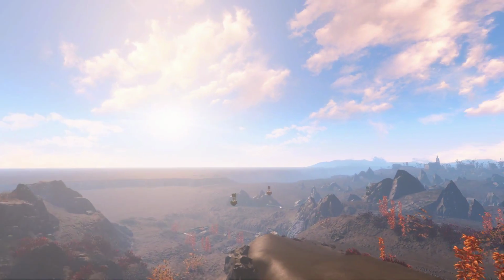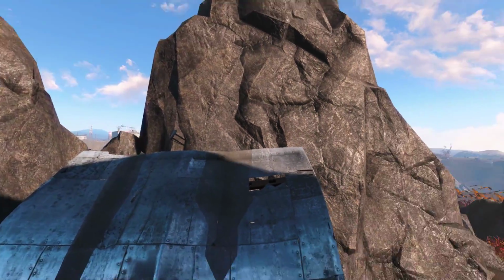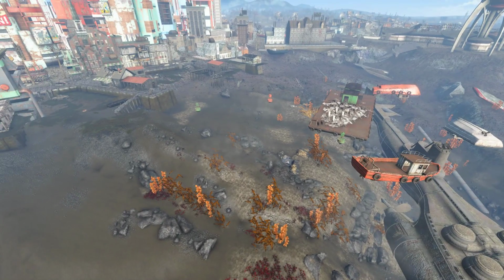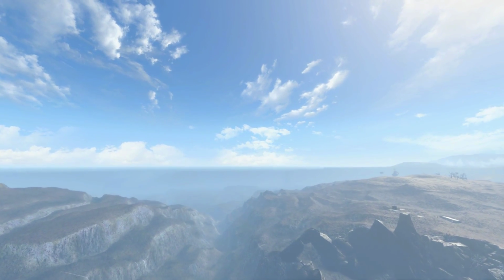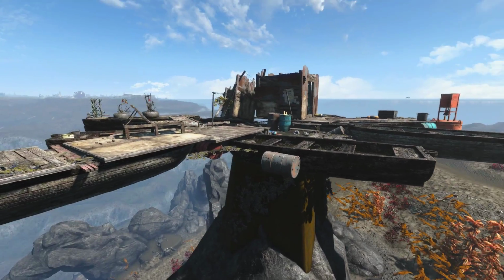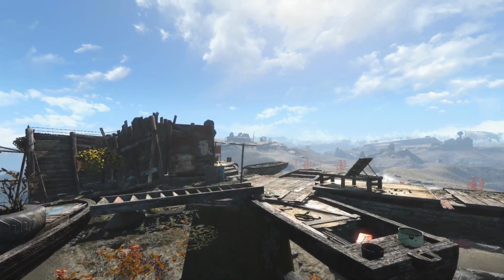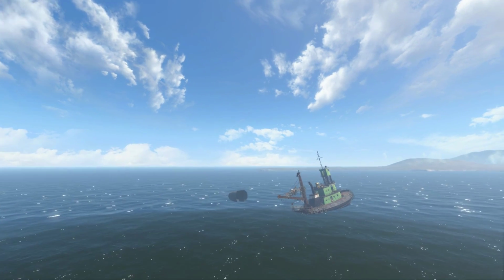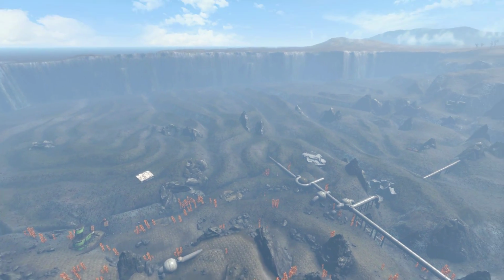Fallout 4: A World without Water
In this viewer requested video, we'll take a look at the world of Fallout 4 without water... and see what lies beneath the waves, deep underwater! :)